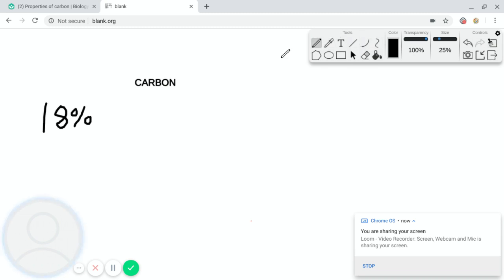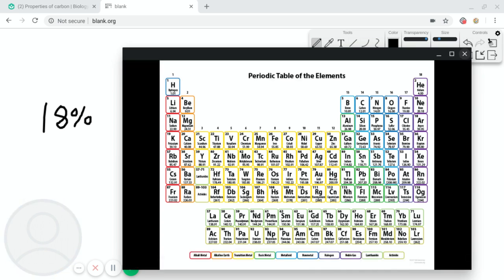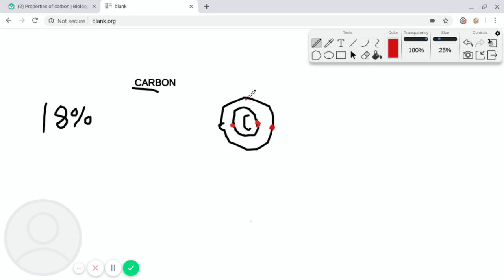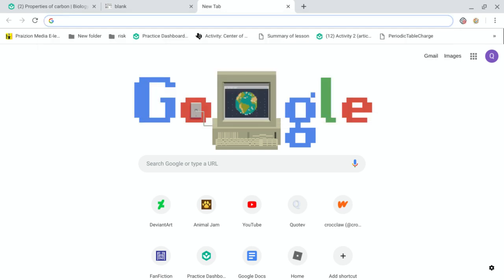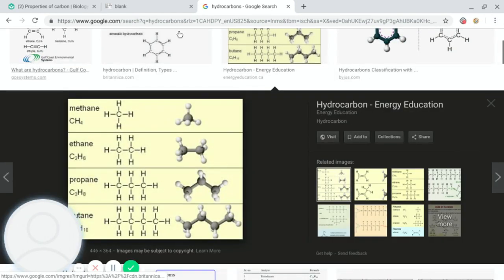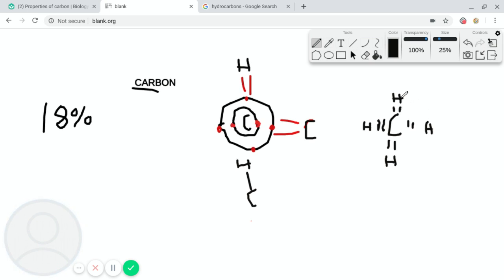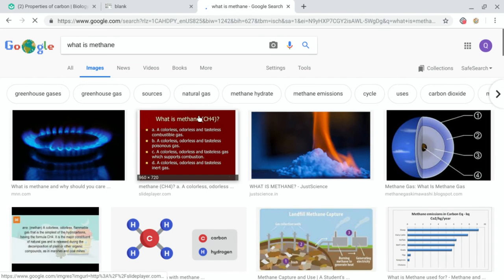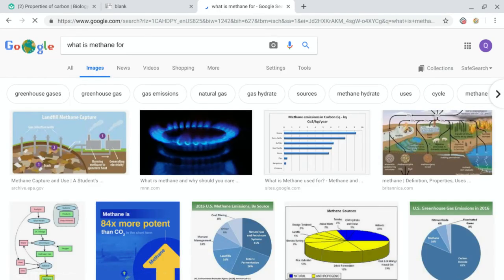Carbon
i talk about carbon